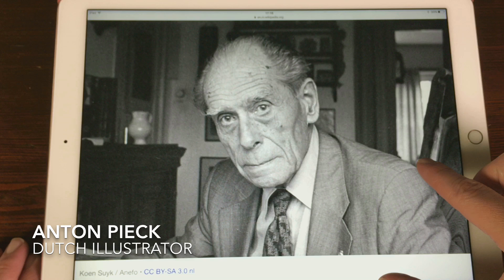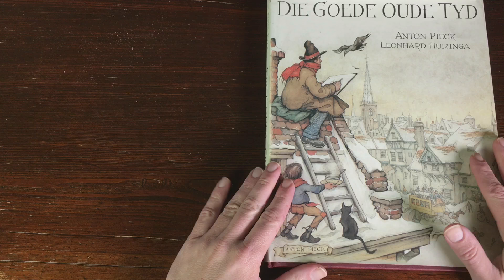Painting Watercolors with Apple Pencil on iPad Pro in Procreate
Painting Watercolors with Apple Pencil on iPad Pro.
In this video I will show you how to paint with watercolors  on the iPad with the Apple Pencil  in the drawing app Procreate.

The inspiration for this illustration came from the great Dutch illustrator Anton Pieck. He also painted scenes from Haarlem and designed the Dutch Theme Park De Efteling.

The illustration will be available as a poster in a limited edition signed edition of 100.